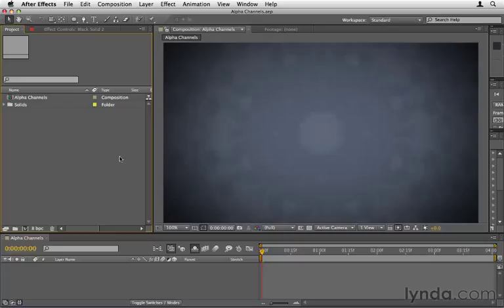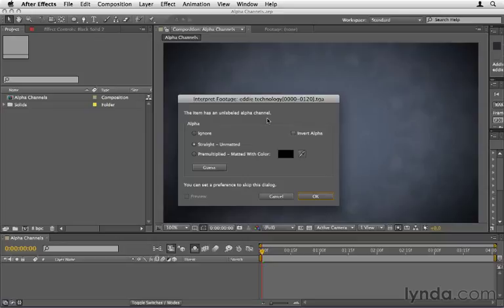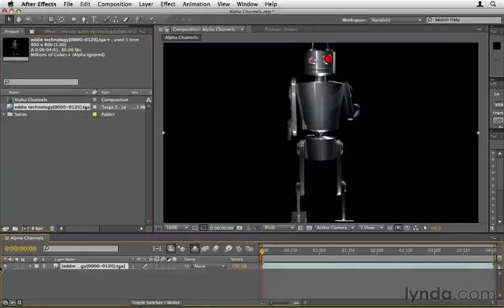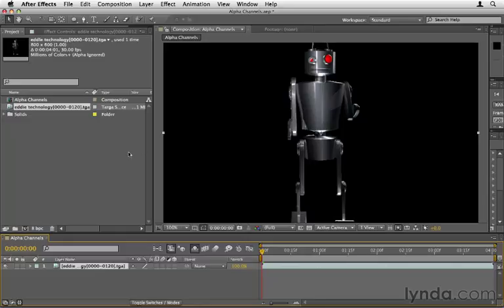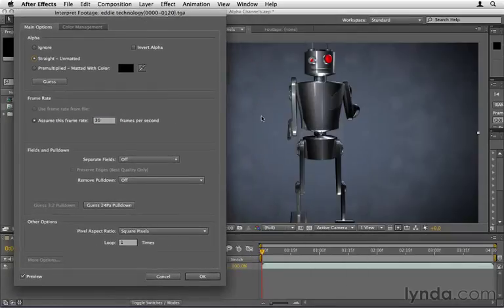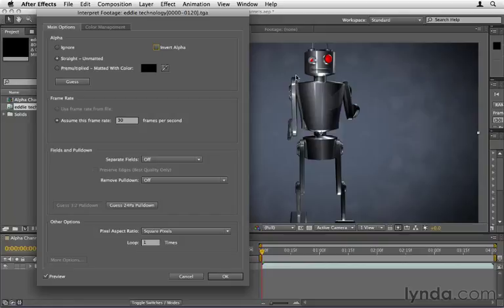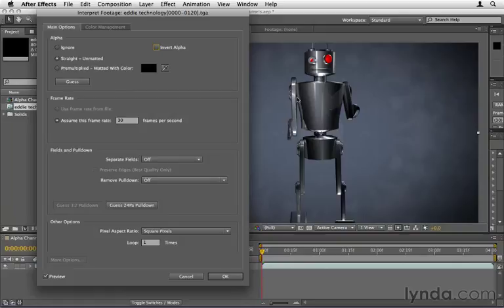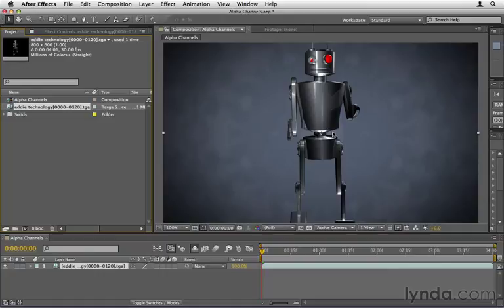59957 07 06 SC12 alpha